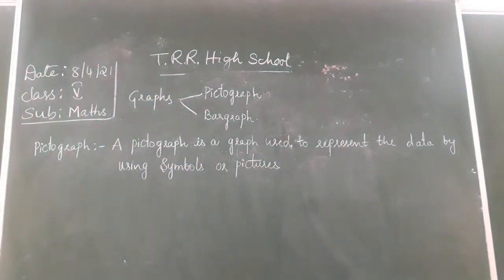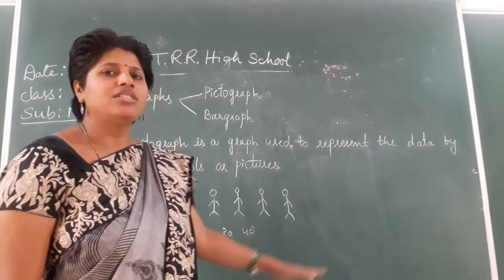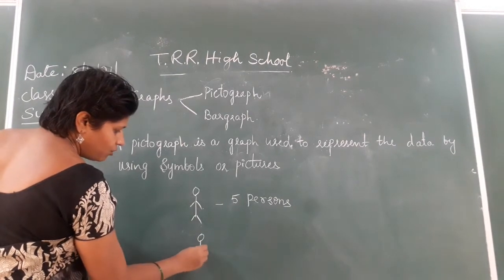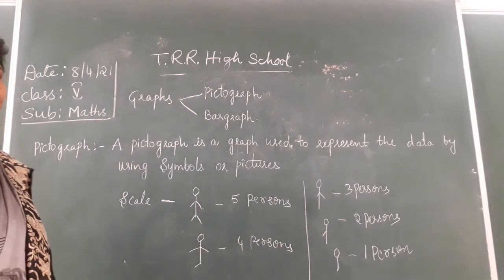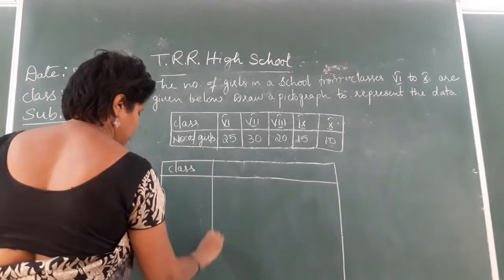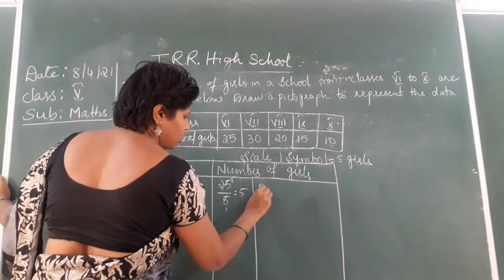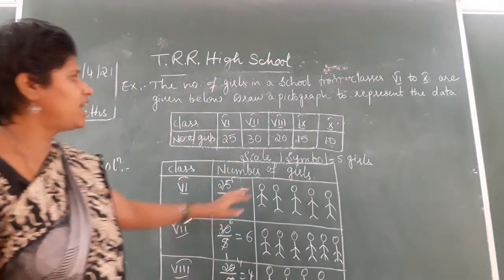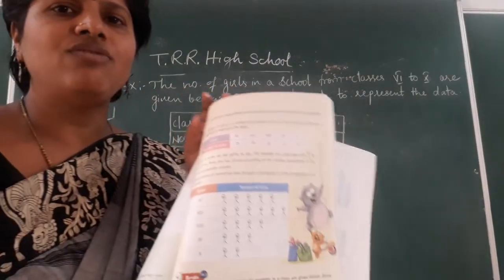V CLASS MATHS 08-04-2021